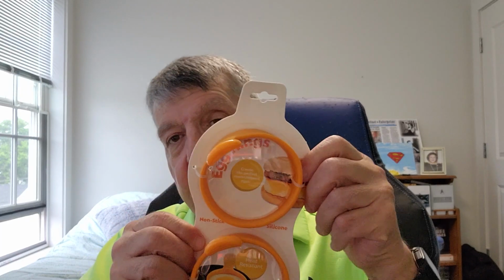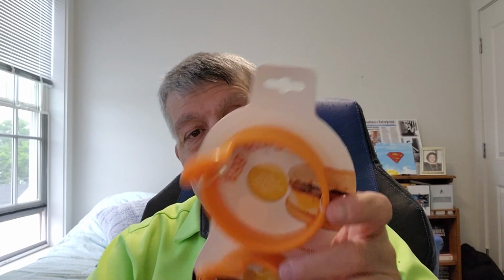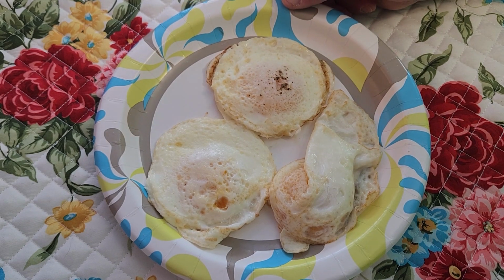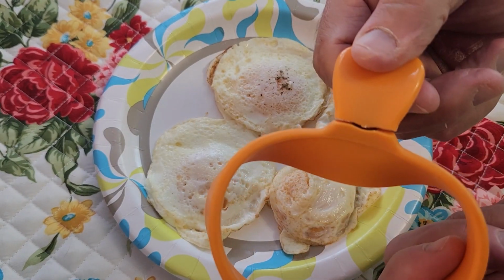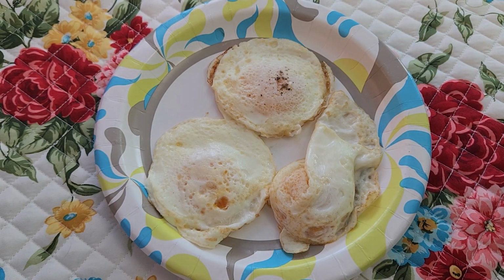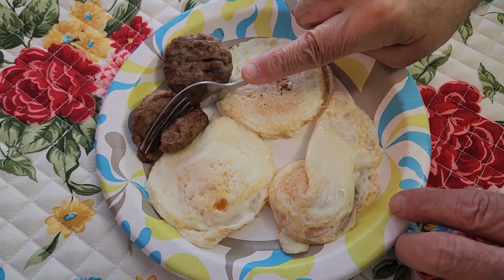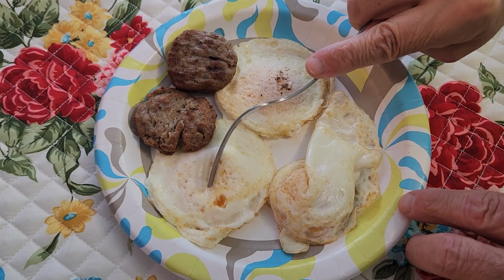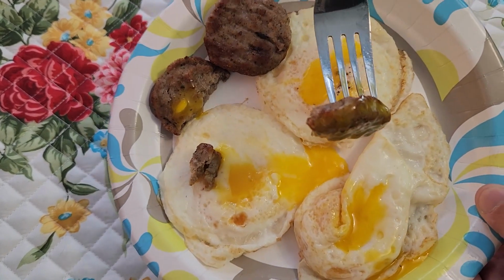Eggs Using an Egg Holder! Can you Tell the Difference? │Ron’s Keto Café!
I was shopping with my wife Donna at Walmart and came across these egg holders. I decided to see if they where a good investment. I only paid $6.00 for the two. Can you tell the difference? Remember caring is sharing.

Ron’s Keto Café Facebook Support Group